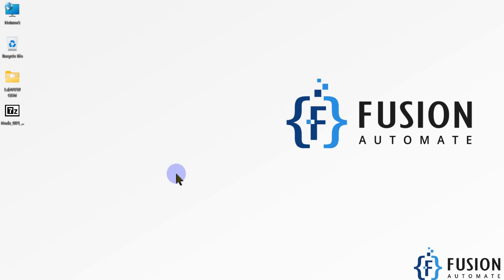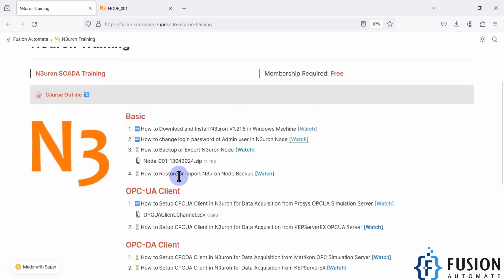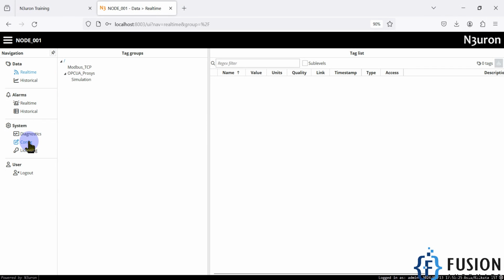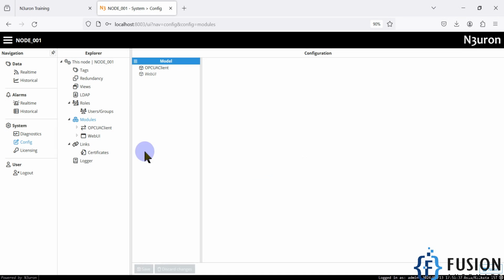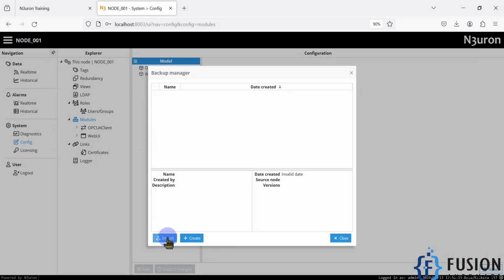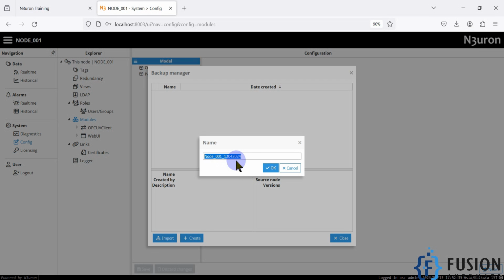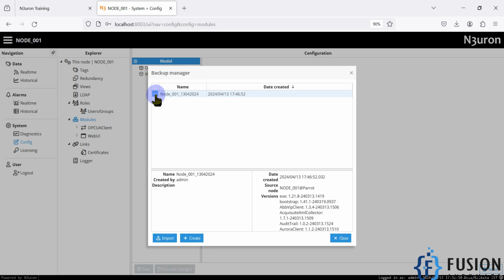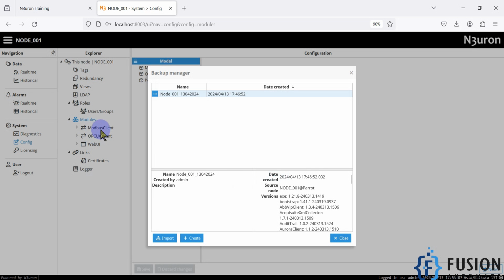How to Import and Load N3uron Node Backup | SCADA | IoT | IIoT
In this tutorial, learn how to import and load N3uron Node Backup into your existing N3uron Node with ease! Whether you need to restore a previous configuration or transfer data between nodes, importing a backup is a straightforward process.

N3uron is an Industrial Edge Platform for DataOps, and knowing how to manage backups is crucial for data security and continuity. This video demonstrates step-by-step how to import and load a N3uron Node Backup, ensuring your data is always accessible when you need it.

Key points covered in this tutorial include:
🚩How to import a N3uron Node Backup
🚩Loading the backup into your existing N3uron Node

Whether you're a beginner or an experienced user, this guide will help you effectively manage your N3uron nodes and data.